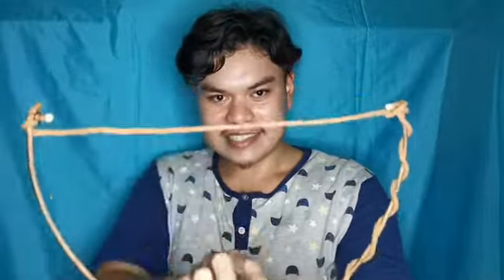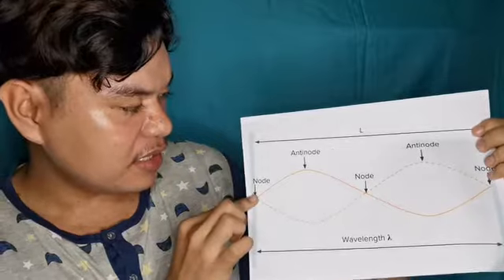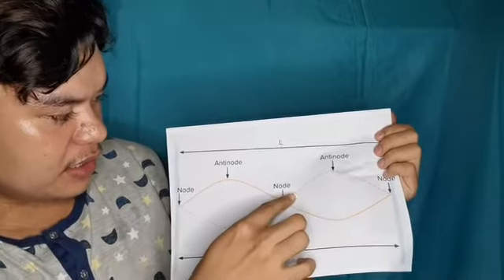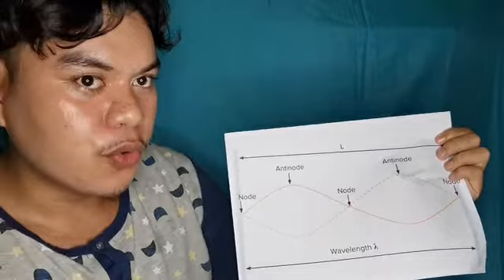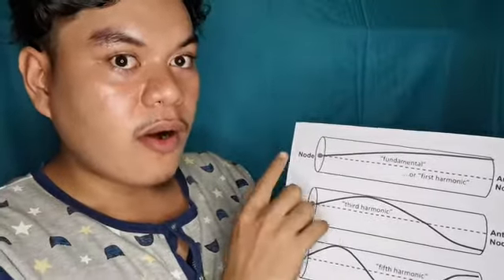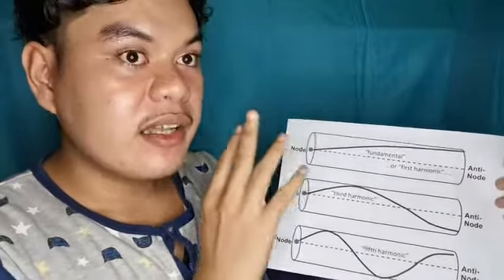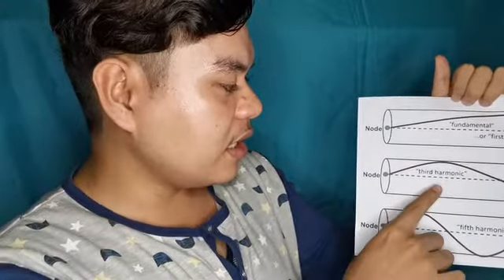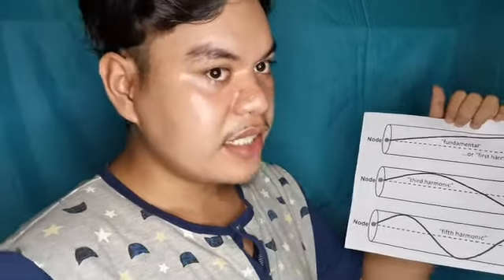Standing waves, sound waves, node anode